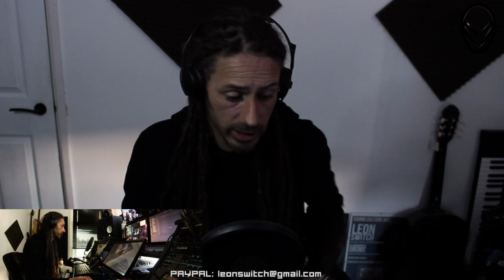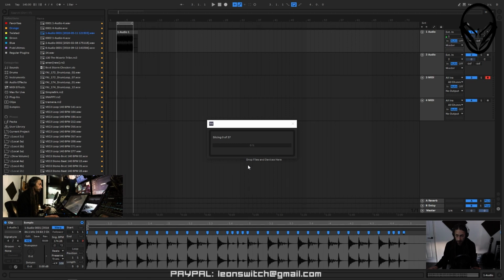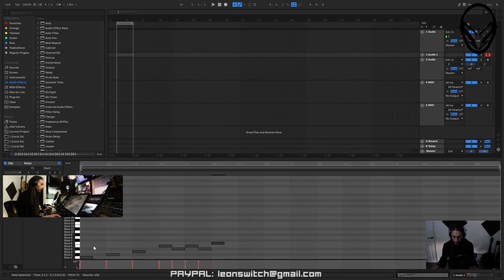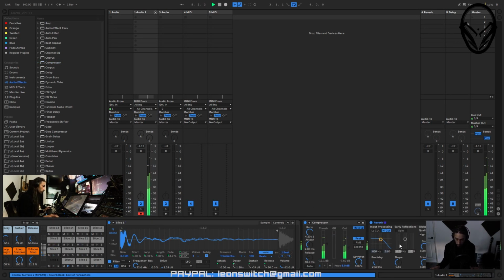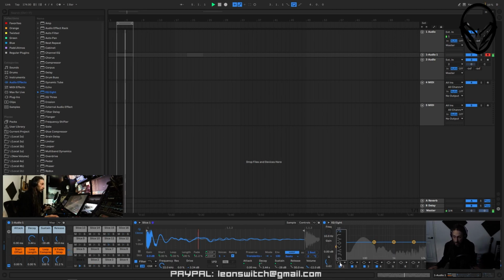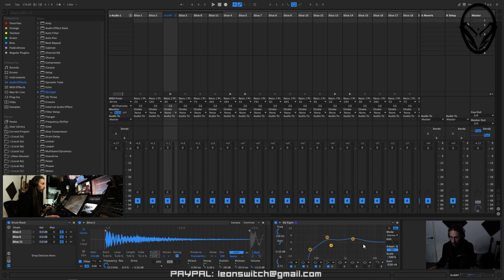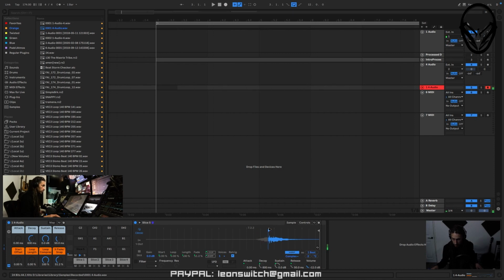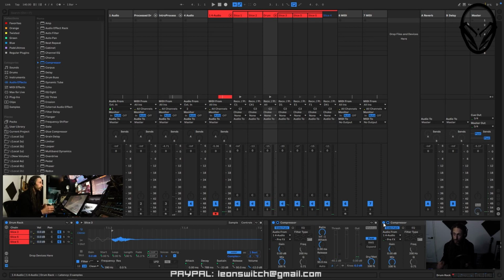Drums Workflow - In the studio with Leon Switch.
Following the requests after last weeks live stream, I've put together a video about how I work with drums in Ableton Live.

I show how I add warp markers ready for slicing to a drum rack to be programmed in midi as well as some light processing and drum programming.

Unfortunately I am unable to stream this week due to technical issues, but have every plan to be back up and running for next week...

I hope you find this video insightful and helpful and hope to catch you in the chat next weekend...